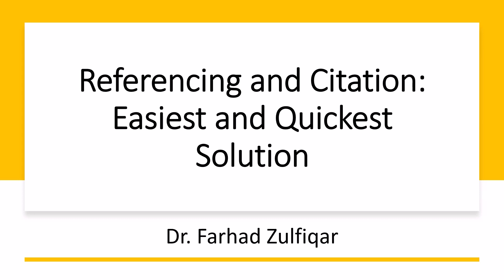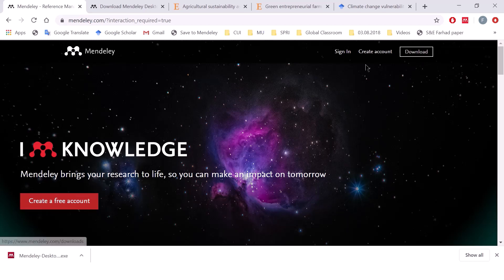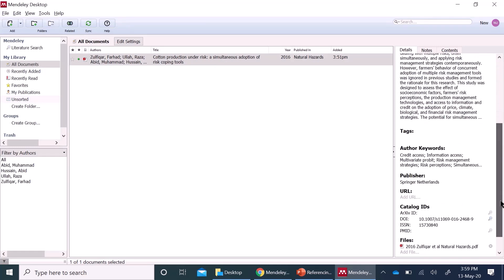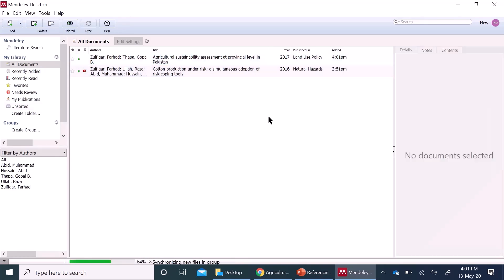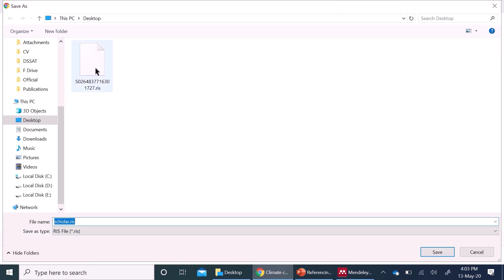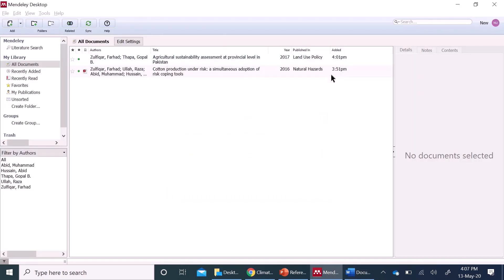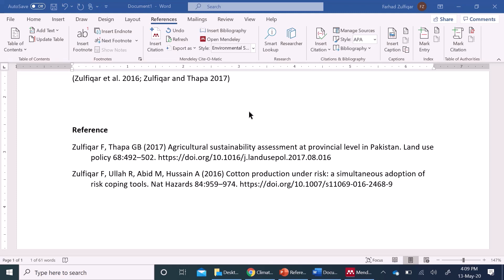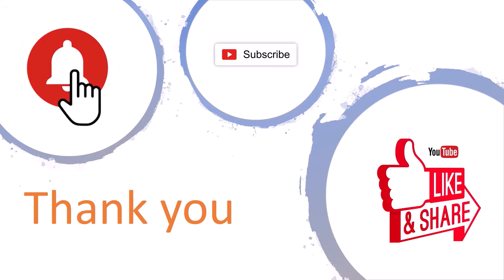Easy Referencing and Citation: How to use Mendeley Desktop, Web Importer and MS Word Plugin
This tutorial explains the usage of Mendeley Desktop, Web Importer & MS Word Plugin for reference and citation management. This is the last software you will ever need. One click solution to referencing which ensures you never miss a reference in bibliography you have cited in text. This tutorial explains a step by step process, from installation to citation in Word.

Covered in this video:

Tutorial - Installation & Setup:
- How to install Mendeley Desktop
- How to install Mendeley Web Importer
- How to install the Mendeley MS Word Plugin

Tutorial - Reference Building
- How to populate Mendeley using drag & drop
- How to populate Mendeley using Google Scholar
- How to populate Mendeley using Web Importer
- How to populate Mendeley using manual entry

Tutorial - Citation & Bibliography Creation
- How to change the reference style in Word
- How to add new reference styles in Word
- How to insert citations in Word
- How to create a reference list/bibliography